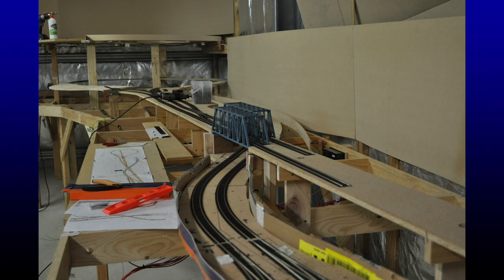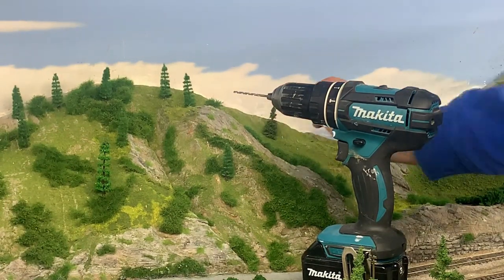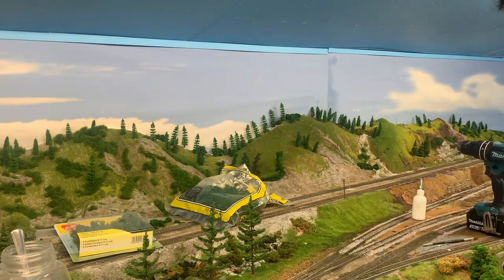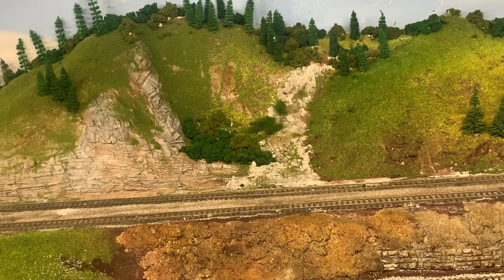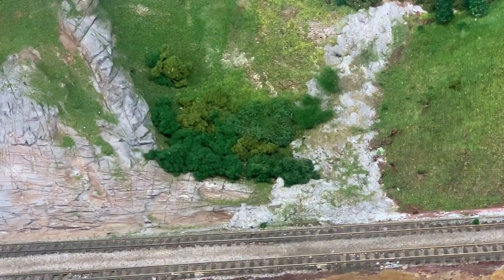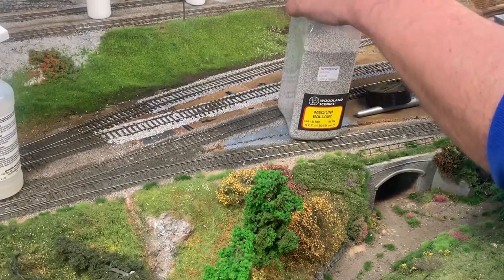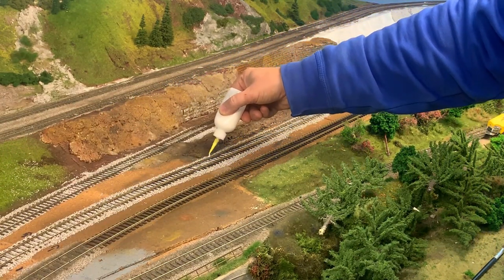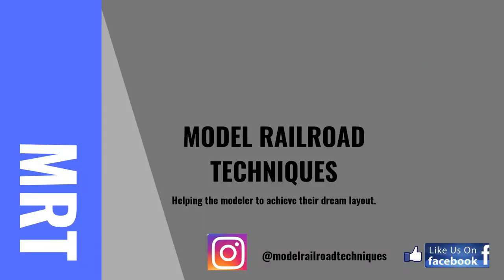Model Railroad Scenery mistakes-What not to do!!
This tongue in cheek video is a journey on the major mistakes I did whilst doing my scenery.  This video is a what not to do and how to do to fix the scenery to make it look presentable.  I will touch on speed ballasting as per Chadwick Model Railway and other more conventional ways of ballasting your track in hard to reach areas.  Next there will be a demonstration using Woodland scenic clump foliage and how I use this to hide the line of the backdrop with the hill line to look more realistic.  These ideas have come from mother nature herself in conjunction with Kathy Millatt videos on using real photos to learn how to and get inspiration for your scenery.  I will also give a few anecdotes on what not to do with model railroading scenery.  Further to this I will show how to add texture and colour to an area using a Noch grass applicator and Heki grass mat

DCC products:

Roco Z21

DCC Concepts Cobalt Switch Motors

Digikeijs DR4018 Switch Decoder

Resource material:

Basic DCC Wiring.

DCC Projects and Applications 3.

DCC Guide

Equipment Used:
1. iSK Cru-1 USB Microphone Desktop Broadcasting Package

2. BOYA BY-M1 Lavalier Condenser Microphone

Feeback:
I would love to hear from any modelers about their modelling ideas, in-particular using Traincontrol software.  I look forward in seeing you next time.